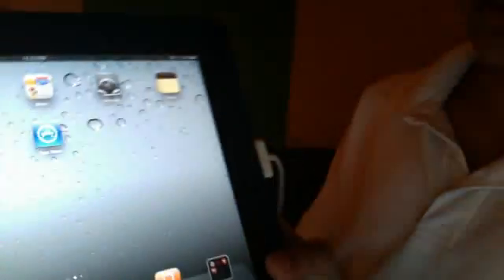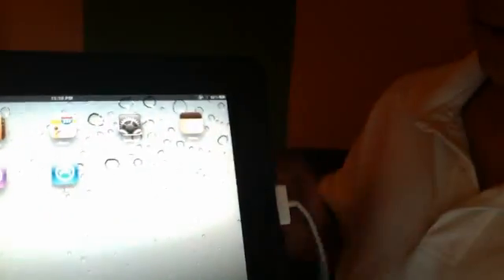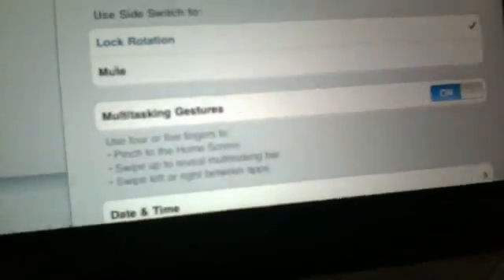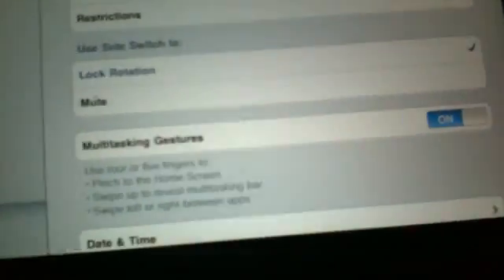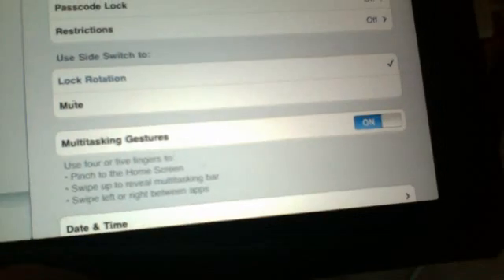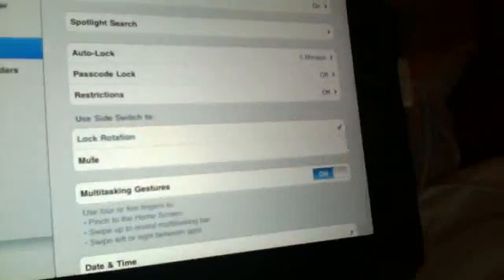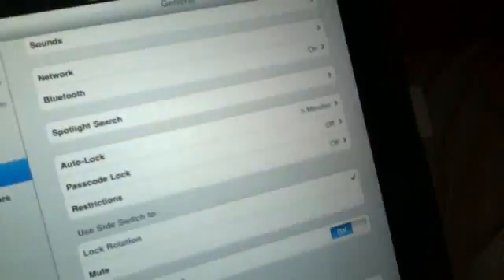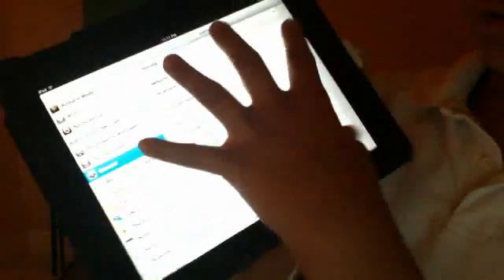iOS 4.3.3 Multi-finger Gestures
iPad 1 used the iOS 4.3.3 Beta